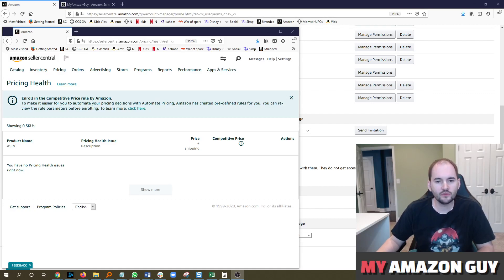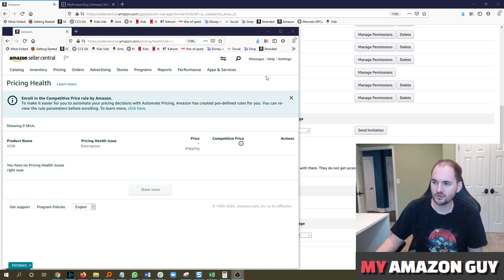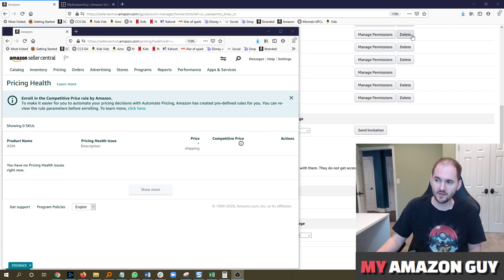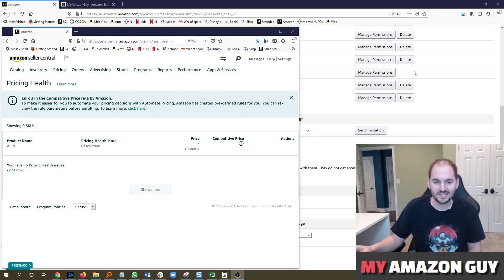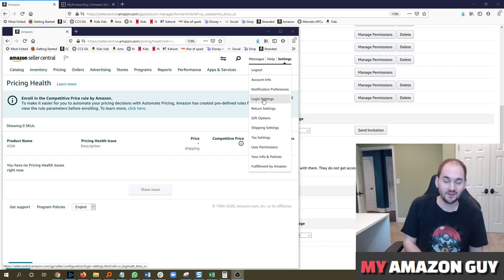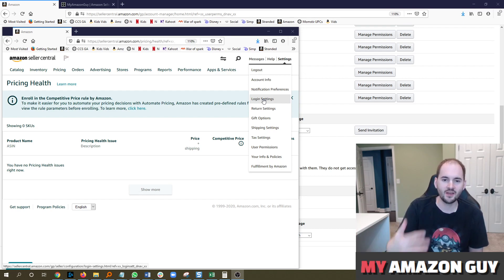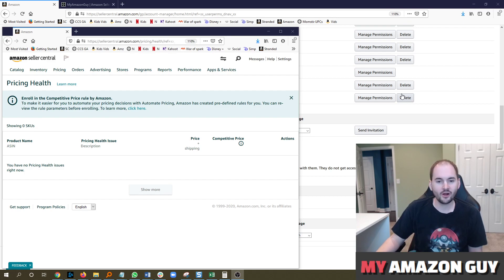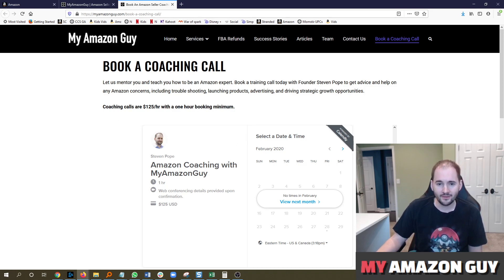How to Remove a User from Seller Central Account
to remove a user or person from your seller central account.